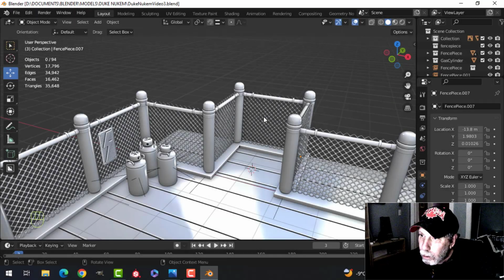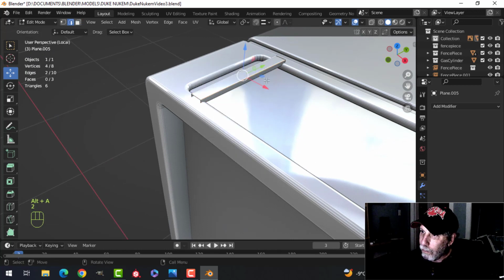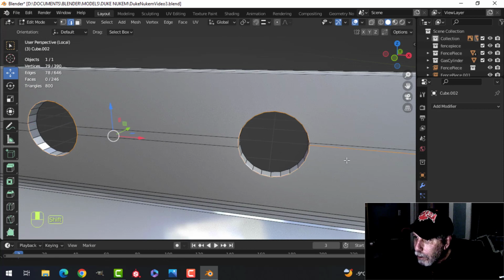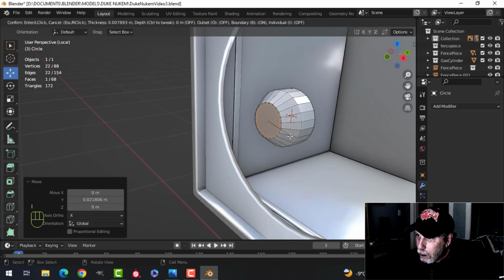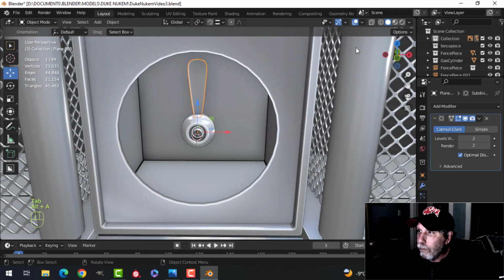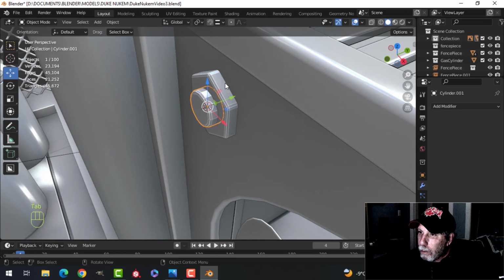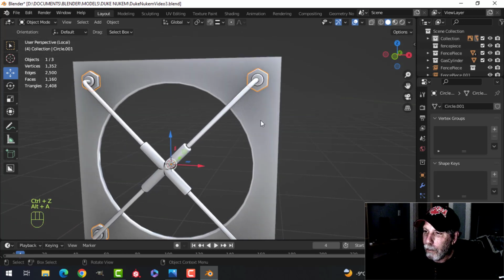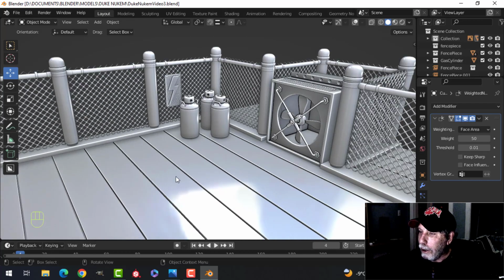BLENDER: DUKE NUKEM 3D (PART 3)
Moving on now to modeling the fan on the rooftop.  All of these objects are a somewhat different than they would appear in the game so I'm considering this series like a "mod" for the game.  And now that I have modeled the gas cylinders, thunderbolt sign and fan, the entire scene is seeming to move into a more sci-fi kind of thing.  That may mean I have to re-think the fence and floor.  Hope that is cool with any hard-core Duke Nukem fans.

Part 1 (Modeling Rooftop Scene)